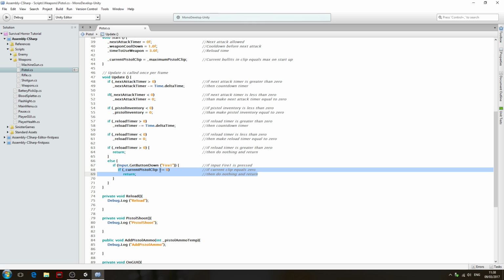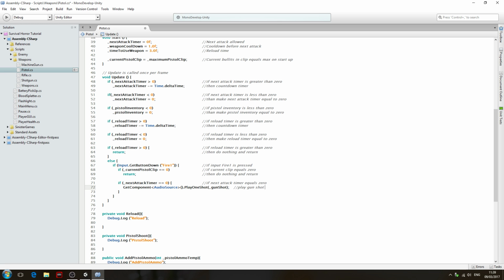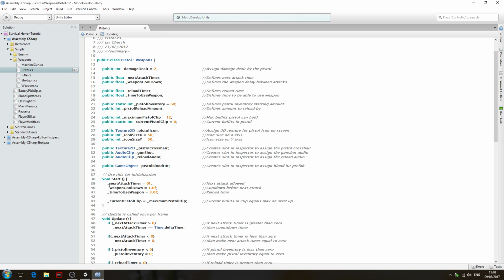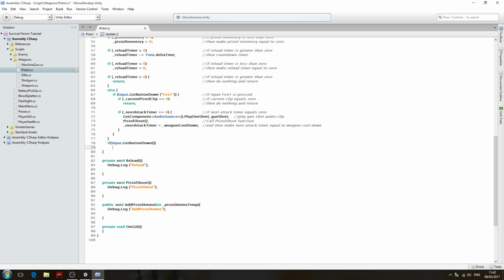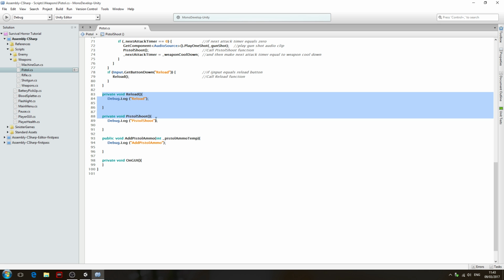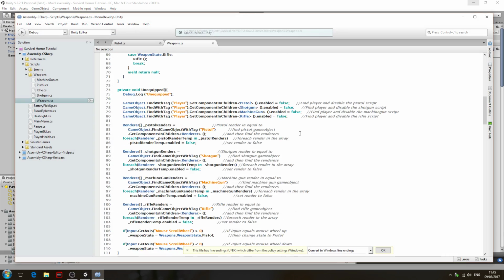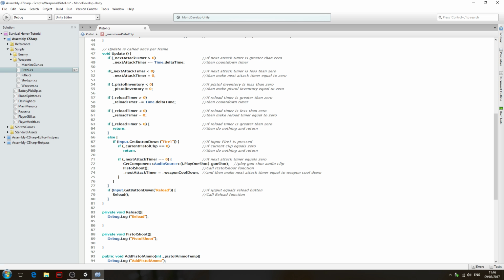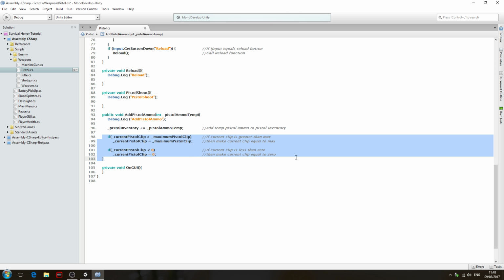Unity3D Survival Horror #122 Player Weapons Continued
In this lesson we continue on with our weapon scripts creation.